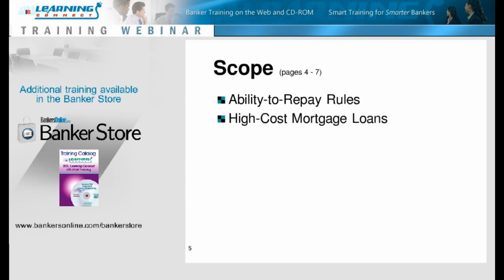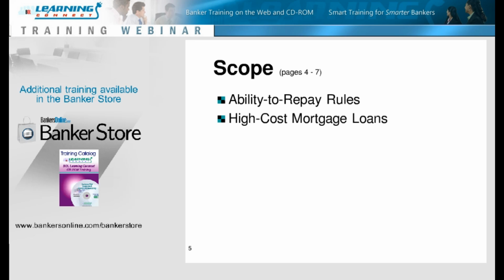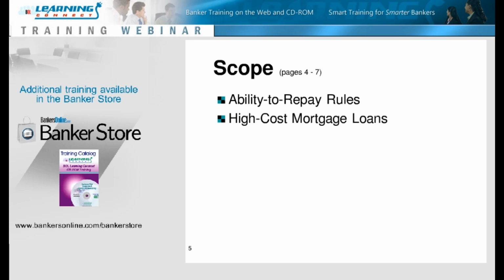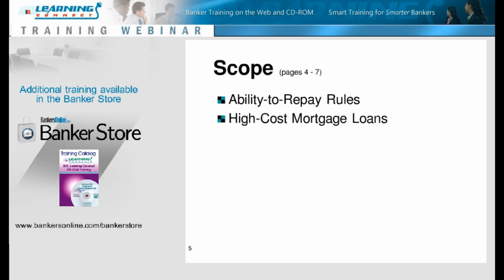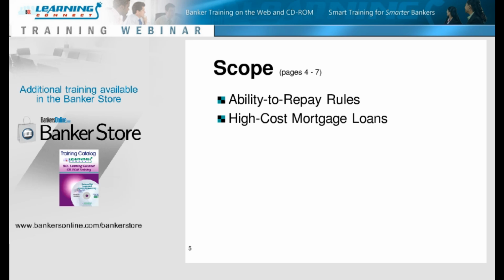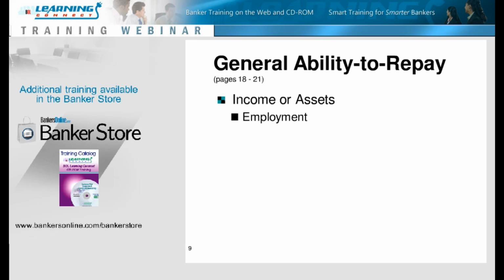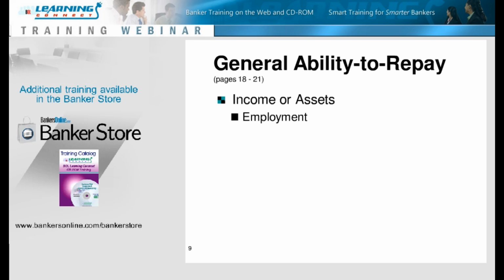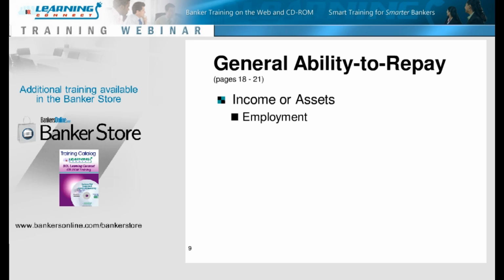Calculating Debt-To-Income Ratios For the Ability-To-Repay Rules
Of all the Dodd-Frank mortgage rules that have just gone into effect, the Ability-to-Repay (ATR) requirements are perhaps the most notorious, and the applicant's debt-to-income (DTI) ratio is at the core of Ability-to-Repay.

This webinar will get to the "nuts and bolts" of DTI calculation in each of the ATR flavors, and provide you with the tools to surmount the ATR compliance challenge.